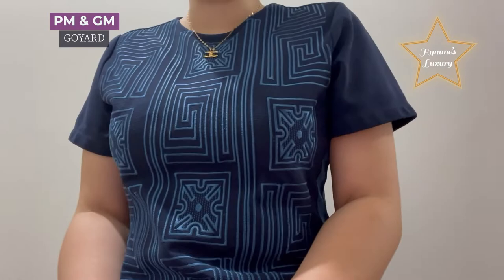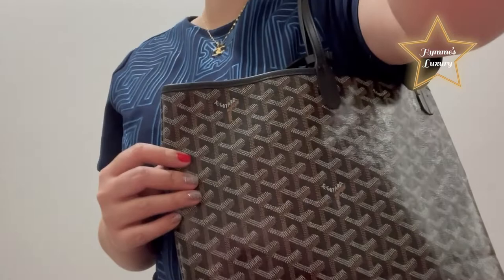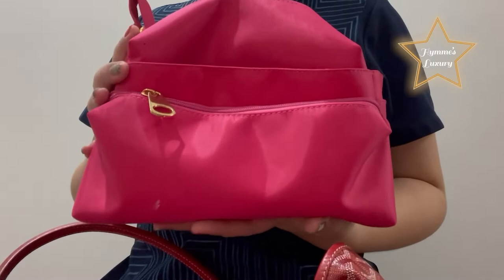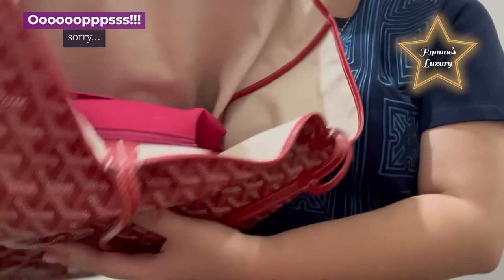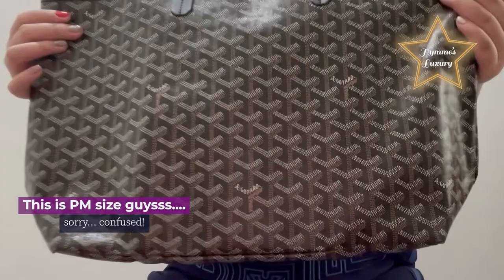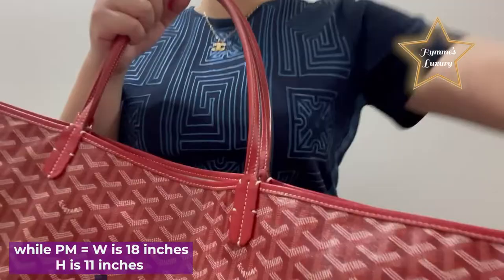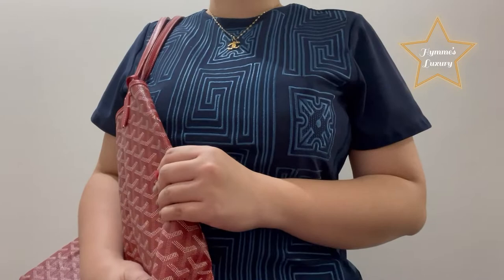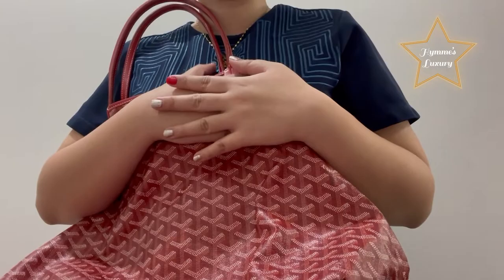Size Comparison Goyard St. Louis PM and GM | Hymme's luxury vlog 17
Hi Everyone,
Goyard Saint Louis GM Tote bag : Purchased 2019 Brand New in Europe for 1500USD.
The price mentioned is the amount that I paid when I purchased the bag (item shown in the vlog).
All of us have our own preferences, the purpose of my vlog is to show you the bag so that you will have an idea on what to expect before buying it on your own.
Please NO HATE, NO BASHING!
I know my English and pronunciation is not good, correct me if I am wrong. I am also happy to learn from everyone!

Cheers!